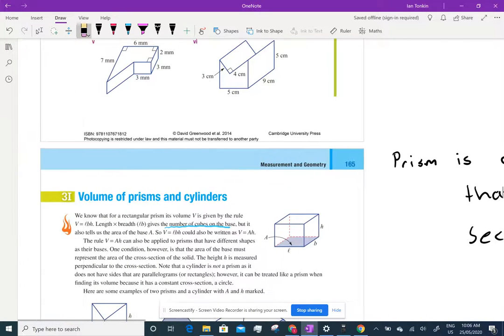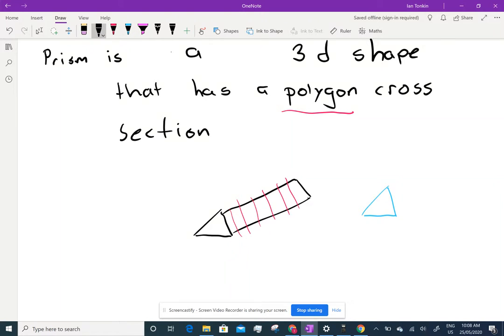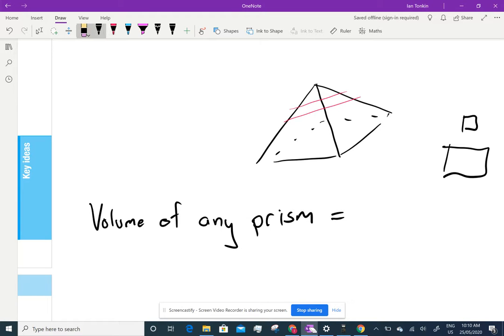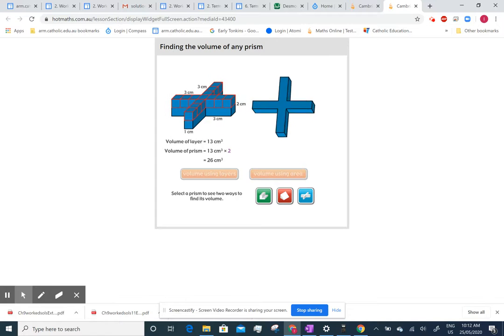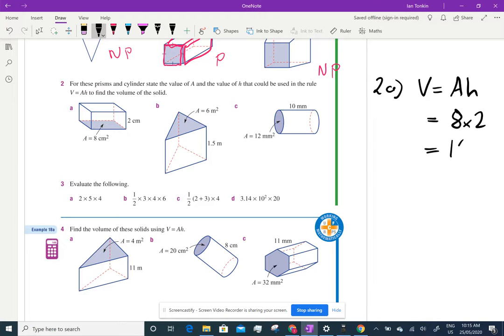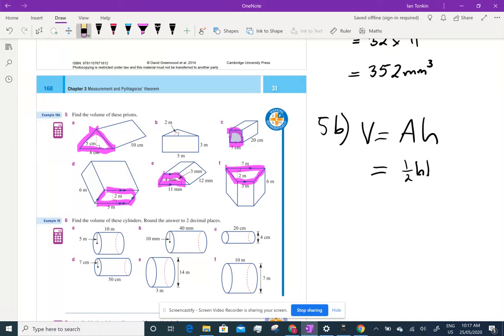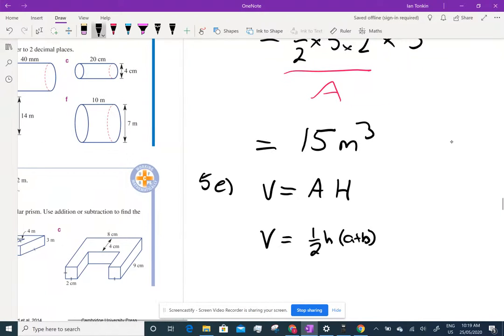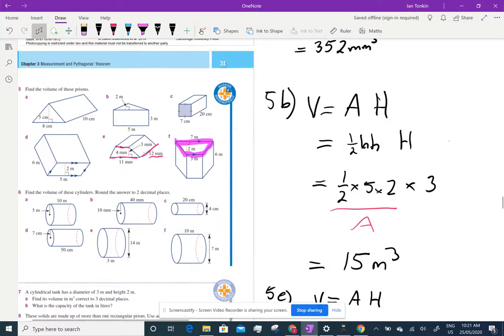Year 8 Cambridge Ex 3I volumes of Prisms Q1, 2a, 4c, 5ae